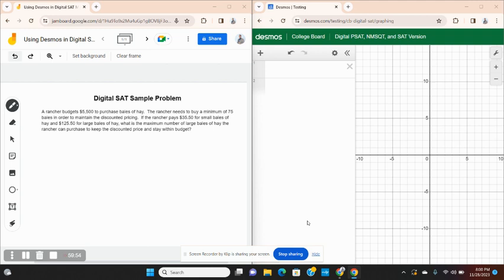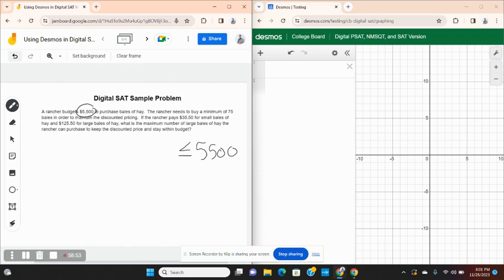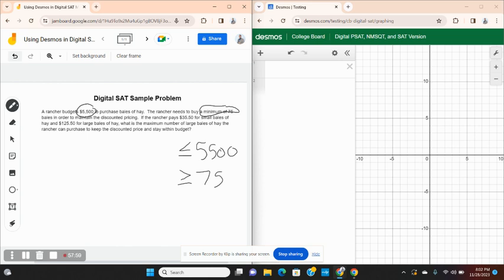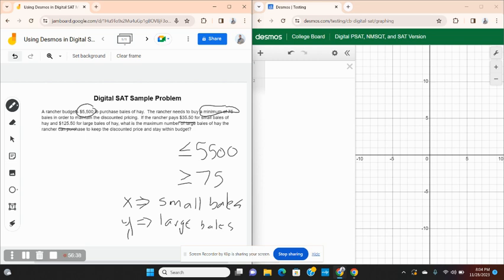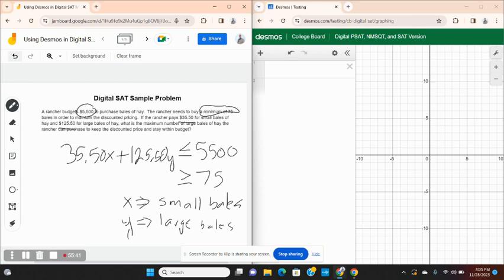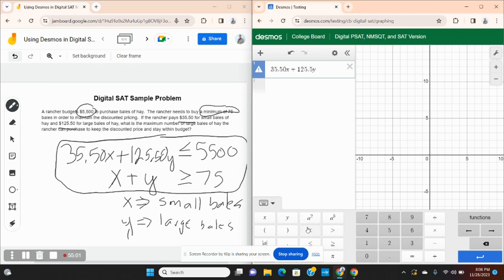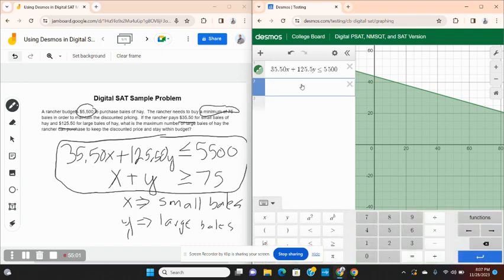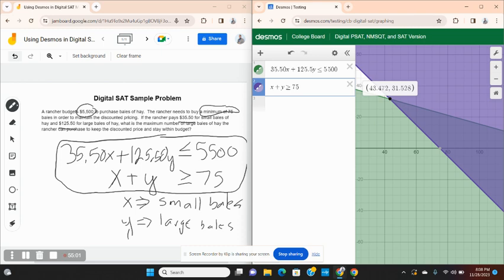How to use Desmos on Digital SAT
Join Coach Salinas on an exciting journey through the digital realm of the SAT test! In this enlightening video, Coach Salinas unveils the power of the built-in Desmos calculator, transforming complex problem-solving into an engaging adventure.

Today's mission: Tackling a system of linear inequalities. Coach Salinas, your guide in this digital landscape, navigates effortlessly through the Desmos interface, demonstrating its user-friendly features. Watch as he inputs inequalities and brings math to life in a dynamic visual format.

As the inequalities come to life on the screen, Coach Salinas shares valuable tips and tricks, revealing the secrets to mastering linear inequalities. Witness the real-time graphing capabilities of Desmos, providing a tangible representation of mathematical concepts.

Whether you're a seasoned test-taker or a newcomer to the digital SAT arena, Coach Salinas ensures a smooth learning experience. His step-by-step approach guarantees understanding, empowering you to confidently tackle similar problems on test day.

 Embrace the digital advantage! Coach Salinas not only solves equations but also equips you with the skills to navigate the Desmos calculator independently. Say goodbye to pen and paper – the future of SAT math is at your fingertips.

Join the journey with Coach Salinas and unlock the potential of the Desmos calculator. Prepare to conquer the SAT, armed with digital proficiency and a newfound confidence in solving complex mathematical challenges. Your success story begins here!